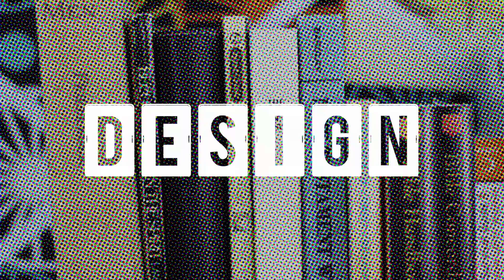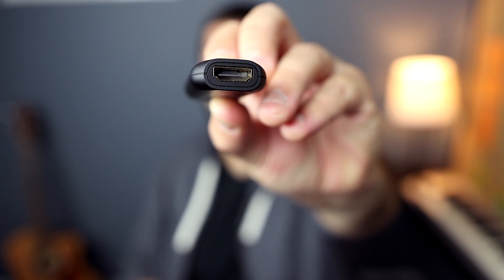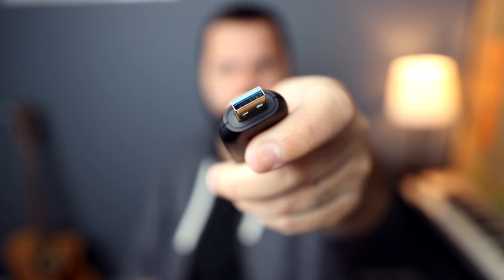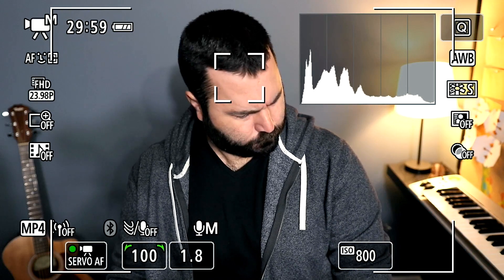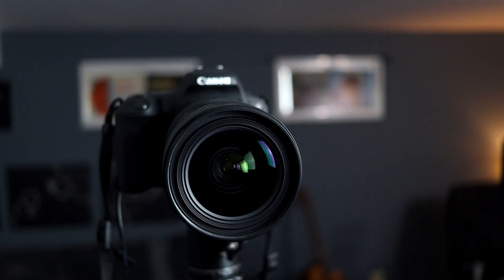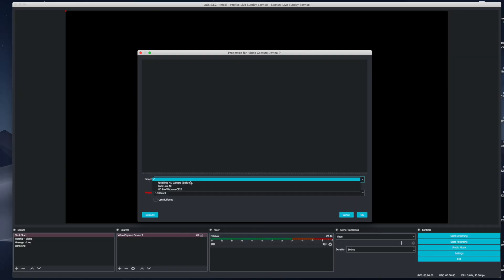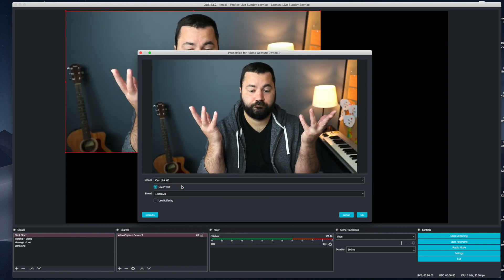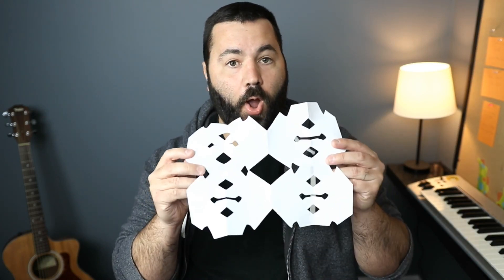How To Plug Your Camera Into Your Computer [Cam Link 4K]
Why don't all cameras come with USB out? Come on camera makers.

Unfortunately they don't, but if you have a clean HDMI out its still possible to capture that camera on your computer. In this video I show you the USB encoder I use for live-streaming (the Cam Link 4K) and compare a DSLR and webcam captured in OBS.

Cam Link 4K (possibly sold out)